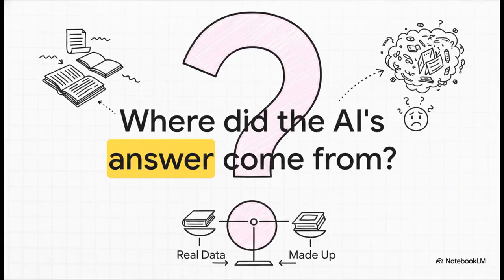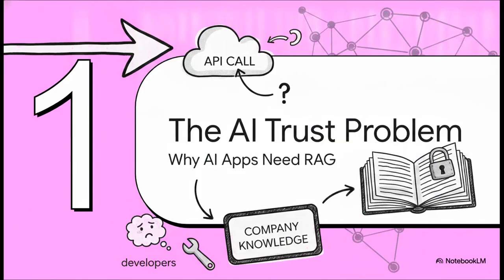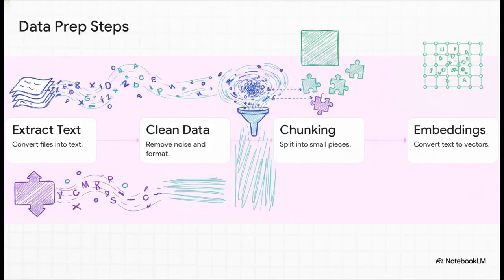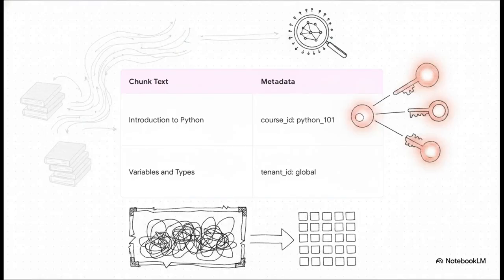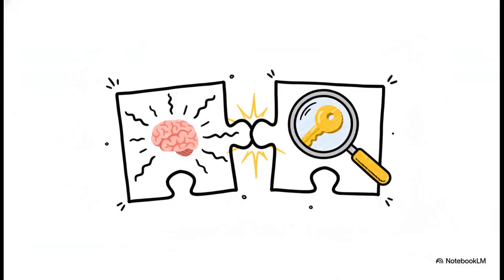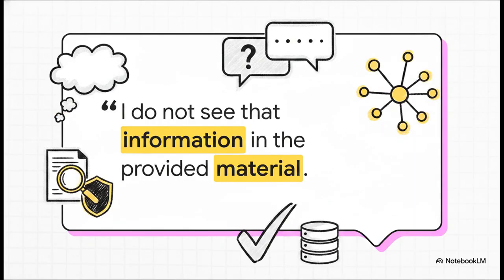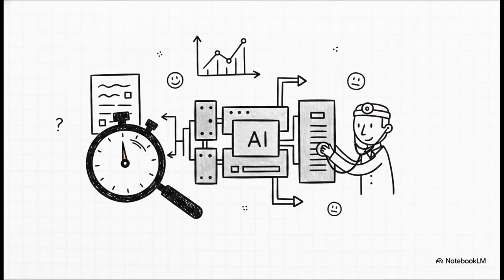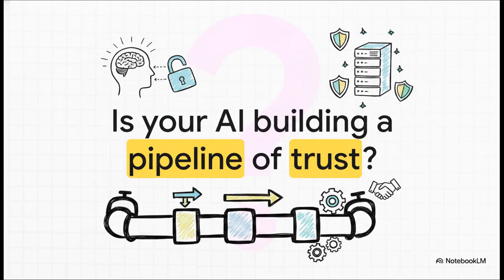RAG Architecture | Building Production-Ready Retrieval-Augmented AI Applications | Uplatz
Retrieval-Augmented Generation (RAG) has become one of the most important architectural patterns for enterprise AI applications. Rather than relying solely on an LLM's training data, RAG systems retrieve relevant information from knowledge bases, documents, databases, and enterprise repositories before generating responses. This enables AI applications to provide more accurate, up-to-date, explainable, and context-aware answers while reducing hallucinations and improving trust.

At Uplatz, we explore modern software engineering, AI application architecture, cloud-native development, and production-ready engineering practices that power today's intelligent software systems. In this video, we explain how to design production-ready Retrieval-Augmented Generation (RAG) systems, covering document ingestion, embeddings, vector search, retrieval strategies, orchestration, evaluation, and operational best practices.

In this video, you will learn:

• What Retrieval-Augmented Generation (RAG) is and why it has become the foundation of enterprise AI
• Designing document ingestion pipelines for enterprise knowledge bases
• Chunking strategies, metadata enrichment, and embedding generation
• Vector databases, semantic search, hybrid search, and retrieval optimization
• Query transformation, reranking, and context selection techniques
• Prompt orchestration and integrating retrieved knowledge into LLM workflows
• Managing context windows, token budgets, latency, and operational costs
• RAG evaluation, monitoring, observability, and response quality measurement
• Security, access control, data governance, and enterprise compliance considerations
• Best practices for building scalable, secure, and production-ready RAG architectures

Enterprise AI applications require far more than connecting an LLM to a vector database. Production RAG systems must continuously ingest changing content, generate high-quality embeddings, retrieve the most relevant information, enforce security permissions, optimize prompt construction, evaluate response quality, and operate reliably under production workloads.

A robust RAG Architecture combines document processing pipelines, embedding models, vector search, retrieval optimization, orchestration frameworks, observability, governance, and cloud-native infrastructure into a complete AI platform capable of delivering accurate and trustworthy enterprise intelligence at scale.

Understanding RAG architecture is essential for Software Engineers, AI Engineers, Machine Learning Engineers, Backend Developers, Full-Stack Developers, Data Engineers, Solution Architects, Platform Engineers, Technical Leads, and professionals building enterprise AI applications.